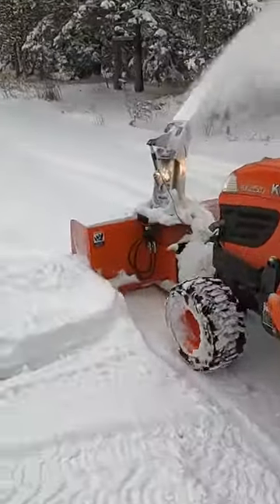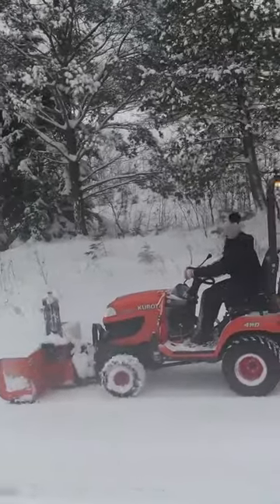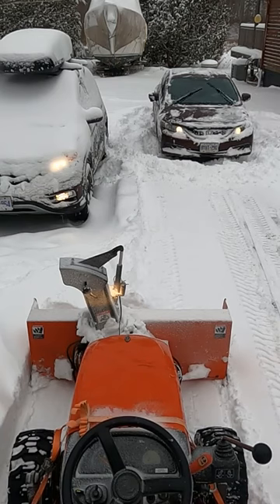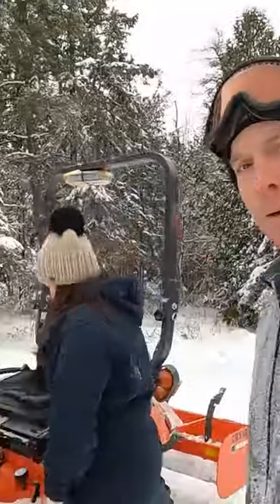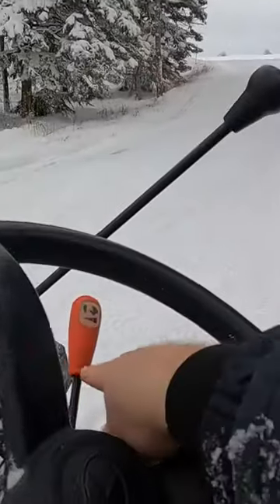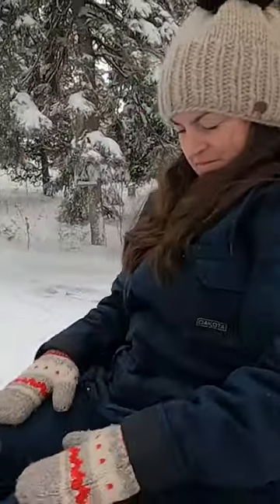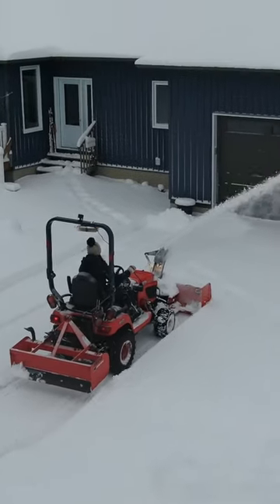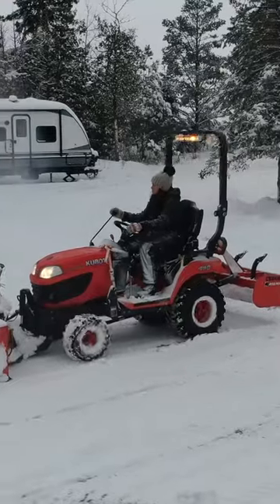Kubota BX Clearing Snow After Storm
We've had a snow storm and we need to clear the driveway! Julie would also like to try driving the Kubota BX. Let's go!

Let's Have Fun Outside While We're Killing It Country!

We'd love to hear from you. Thank you for your support!